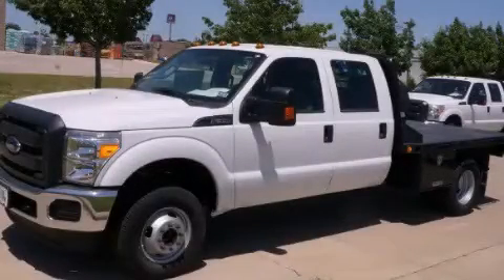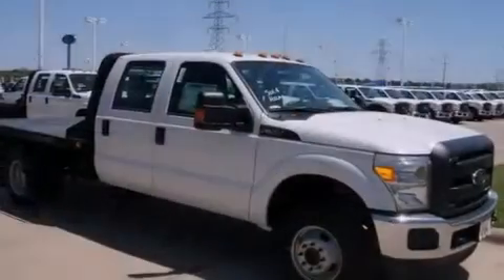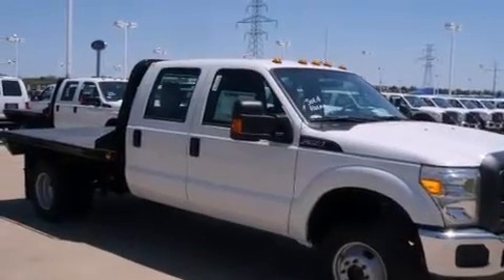2012 Ford Super Duty North Richland Hills TX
Year : 2012
 Make : Ford
 Model : Super Duty
 Engine : 8 Cyl - 6.2
 Trans . : Automatic
 Exterior : Oxford White
 Miles : 235

 300 West Loop 820 South

 2012 Ford Super Duty Fort Worth TX